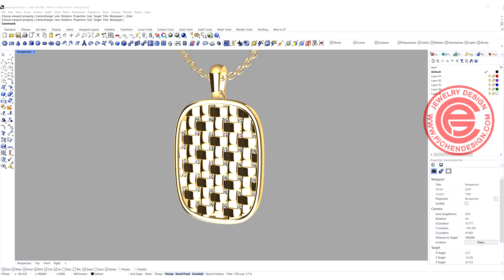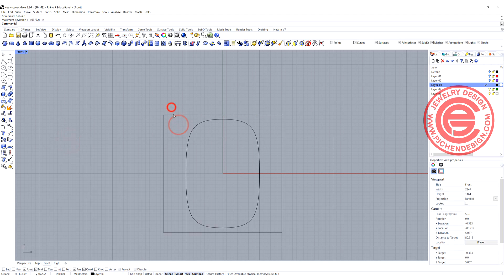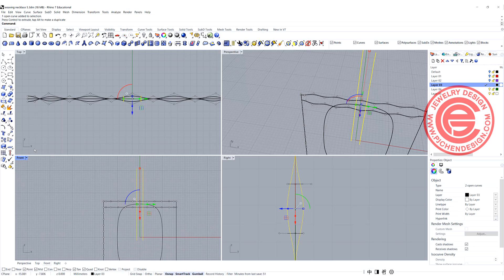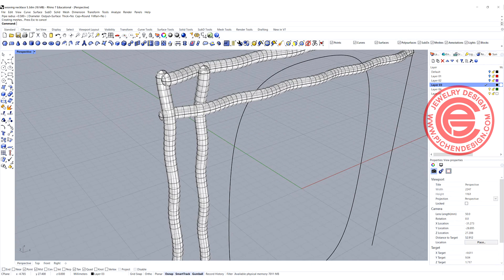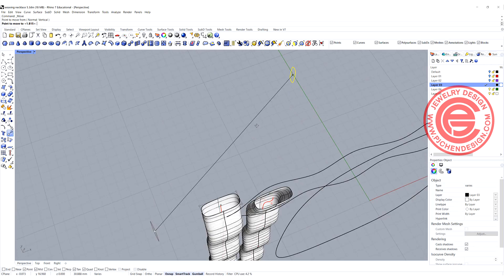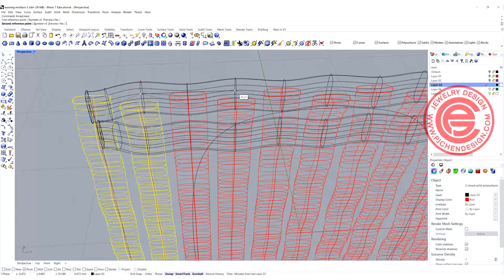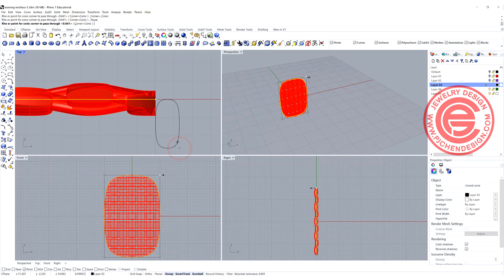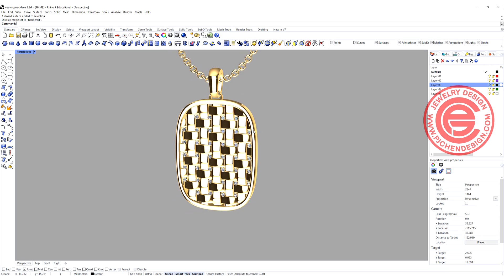Weaving Pendant Jewelry CAD Design Tutorial 3D Modeling with Rhino 3D #232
In this Rhino 3D modeling tutorial, I would like to share with you on how to design for weaving structure and turn it into a pendant.

★☆★ If you found this video helpful, help me to spread the word by liking or commenting. It helps me to reach more people and allow me to create more videos!eate more videos!

0:00 Introduction
0:44 Rectangle - conic corners
1:02 Align Centers
1:09 Rectangle:Center, Corner
1:20 Explode
2:03 Mirror
4:08 Align Horizontal Centers
4:17 Align Vertical Centers
4:39 Pipe
5:25 Copy
7:47 ArrayLinear
8:11 Linear Array
8:38 Boolean Union
8:56 Extrude Planar Curve Straight
9:06 Boolean intersection
9:34 Move
9:53 Sweep 1 Rail
10:11 Project ToCPlane